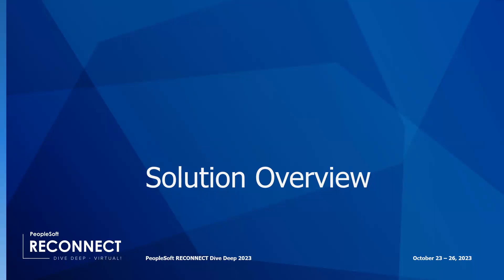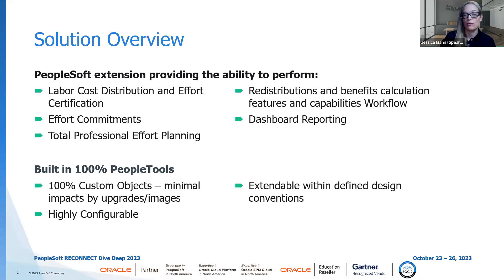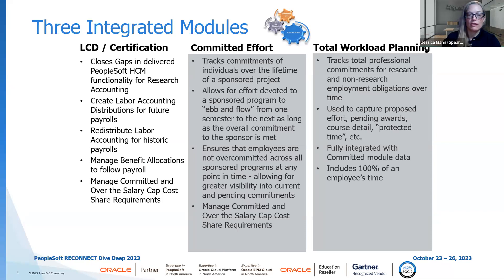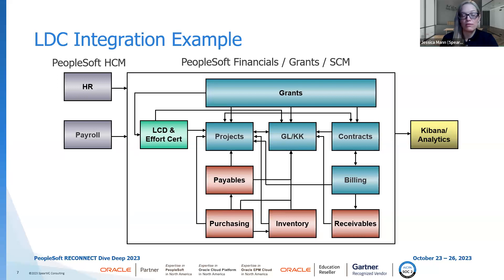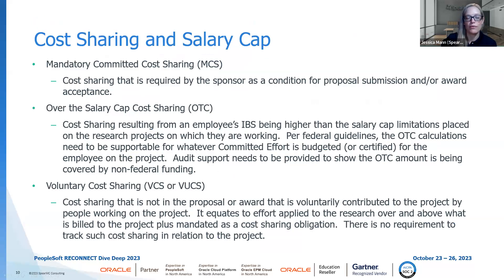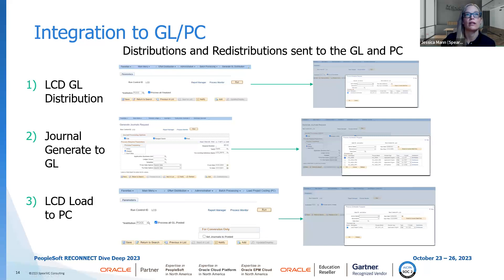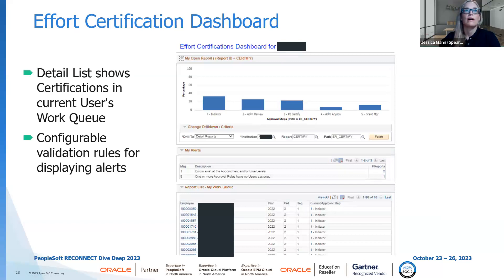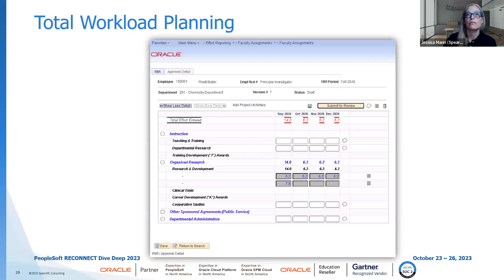Reconnect 2023 Demo: PeopleSoft Grants Labor Cost Distribution and Effort Reporting Solution